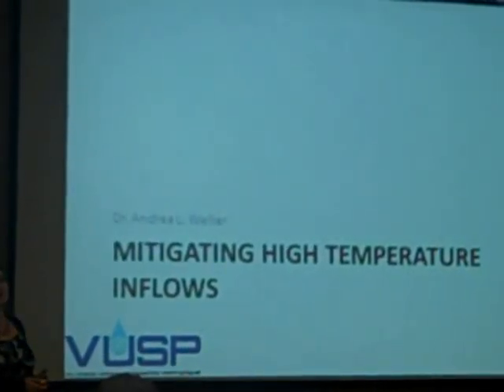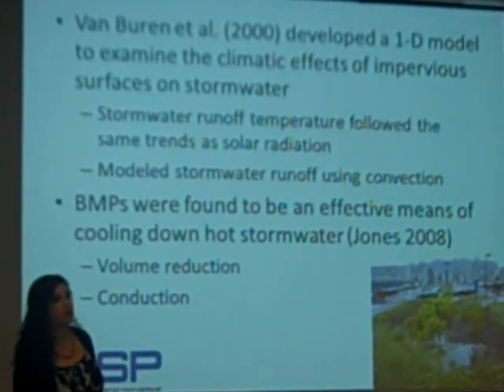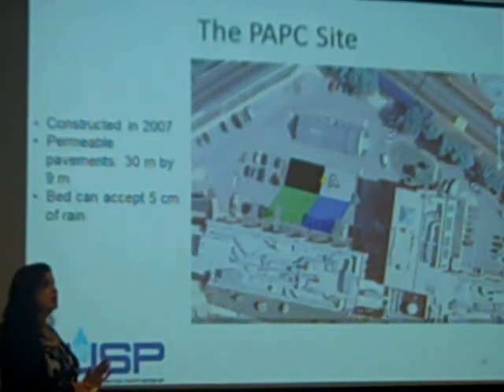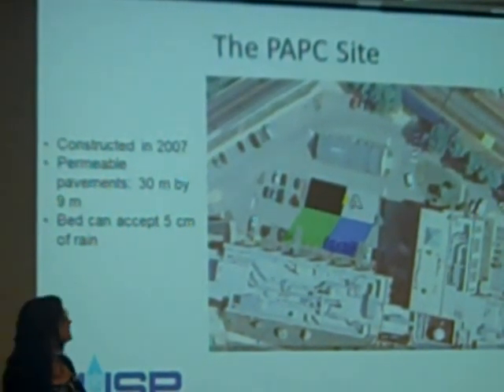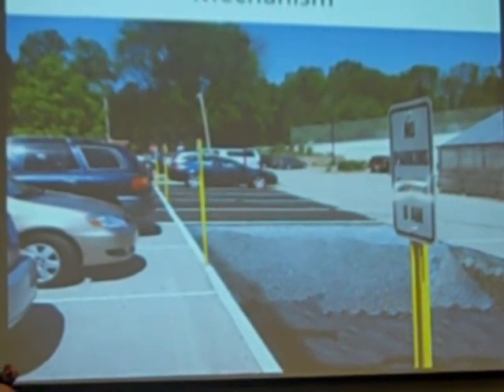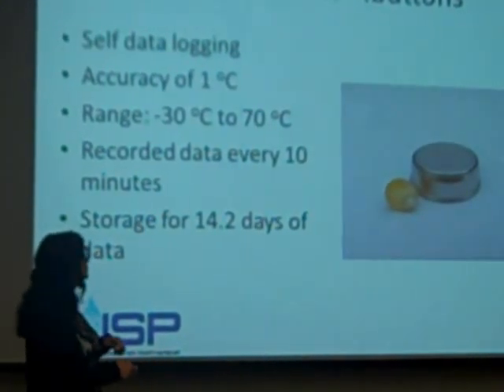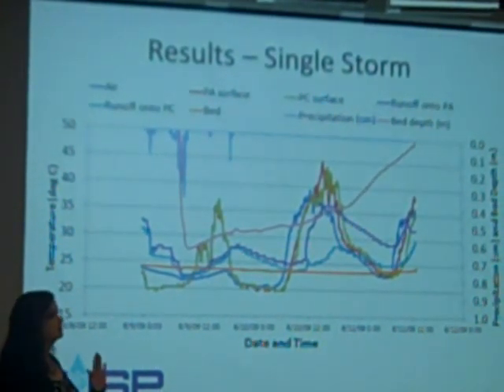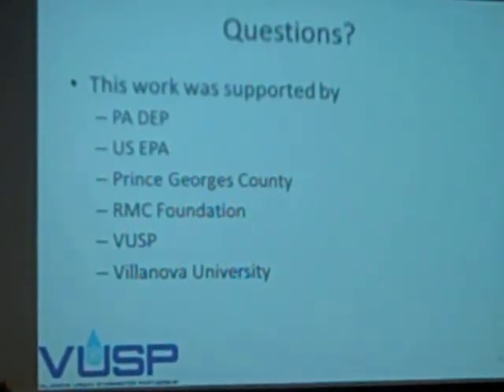Villanova GI Bus Tour 003 A Welker Mitigaing High Temperature Inflows